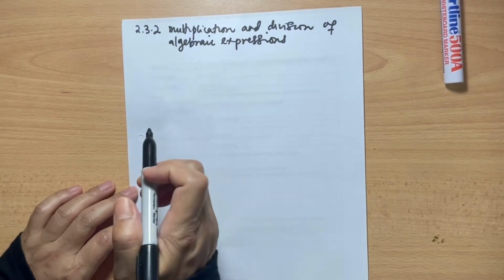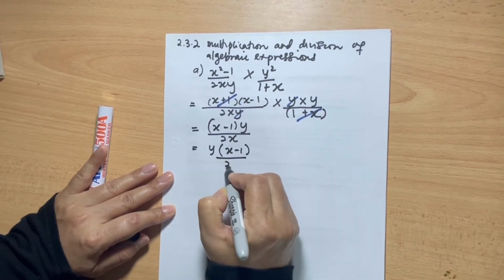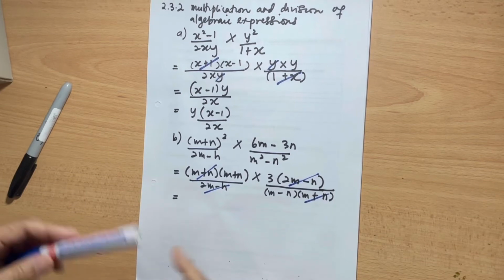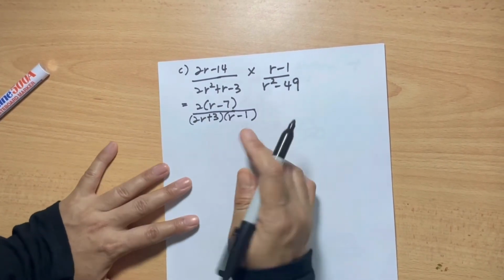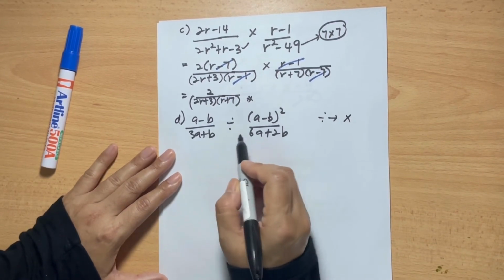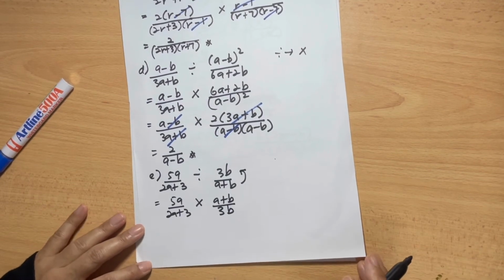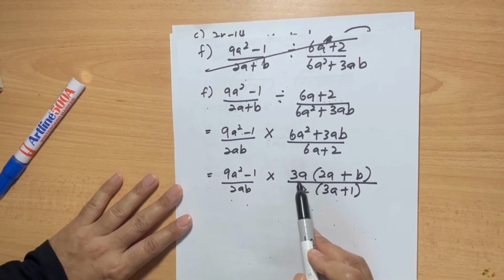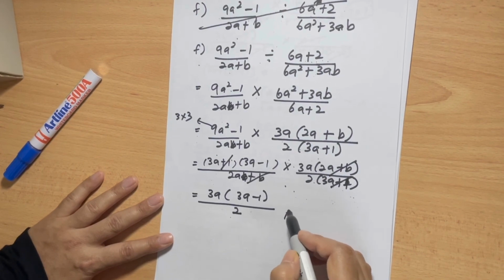[FORM 2] Multiplication & Division of Algebraic Expression ( part 2)